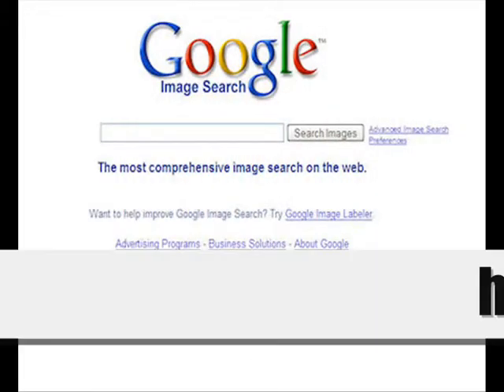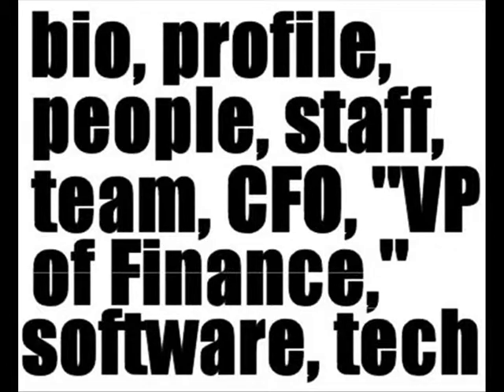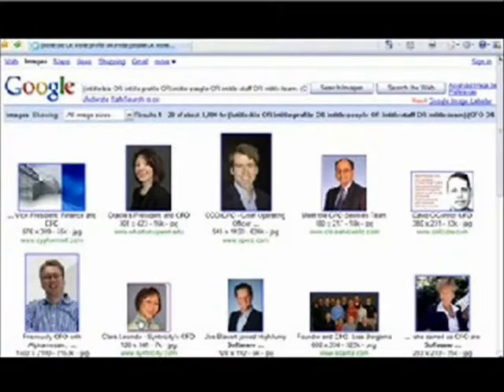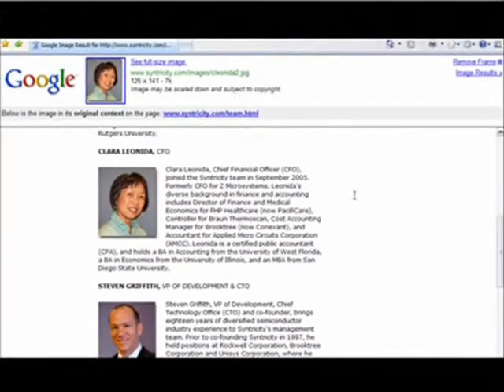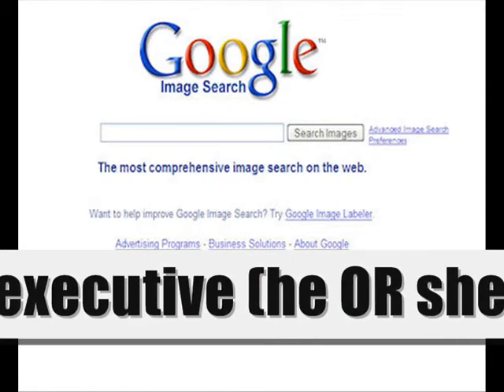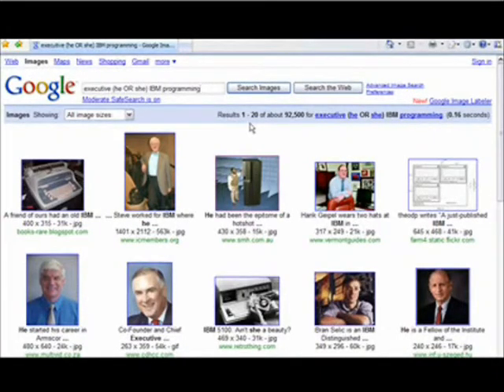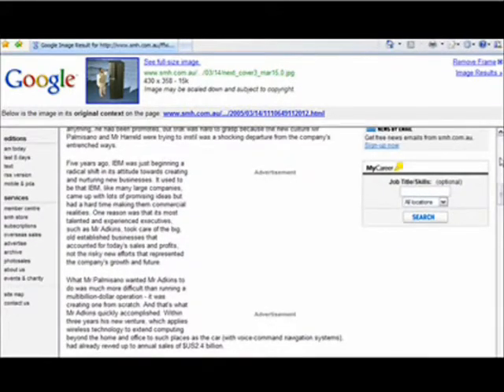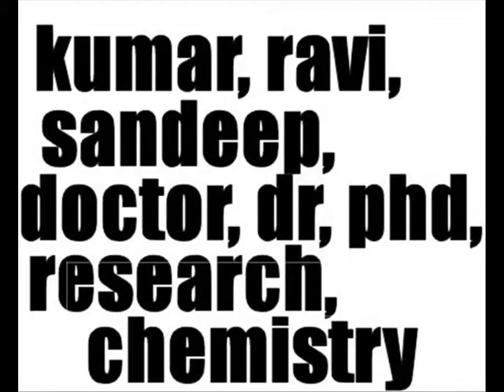The Recruiters Lounge - How To Source Diversity Candidates With Google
Jim Stroud demonstrates how to find diversity candidates using Google image search.

The Recruiters Lounge is a blog that explores the wacky world of employment with videos, podcasts, comics, sourcing tutorials and more.

READ BOOKS BY JIM STROUD

# The Number One Job Hunting Book In the World!

# Resume Forensics: How To Find Free Resumes and Passive Candidates On Google

# Content Is The New Sourcing: Strategies for Attracting and Engaging Passive Candidates